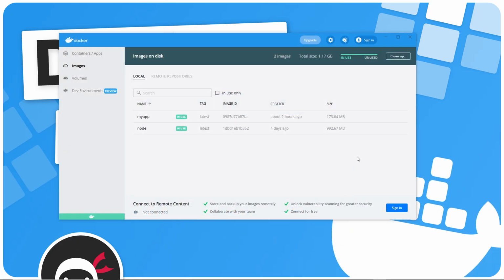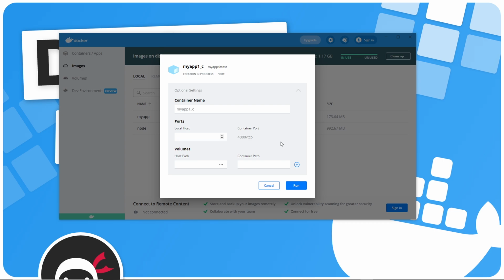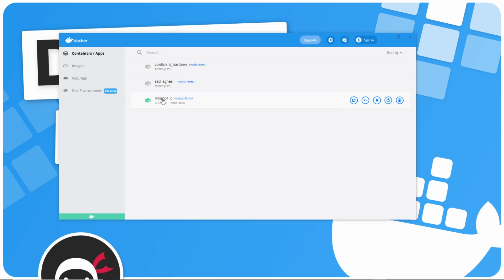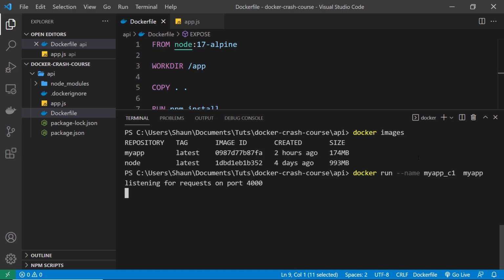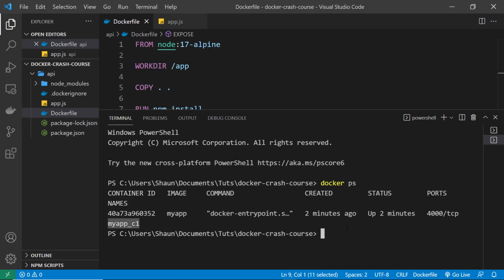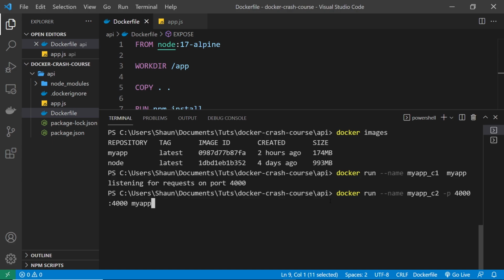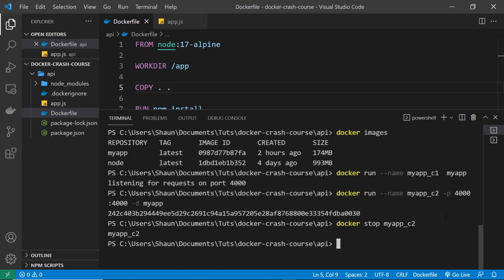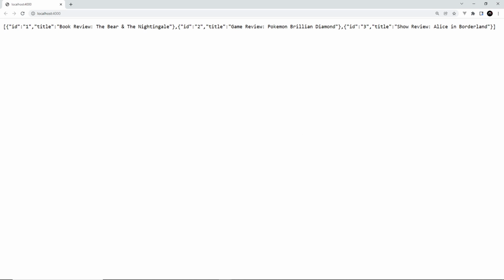Docker Crash Course #7 - Starting & Stopping Containers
Hey gang, in this docker tutorial I'll show you how to start & stop containers to run your applications.